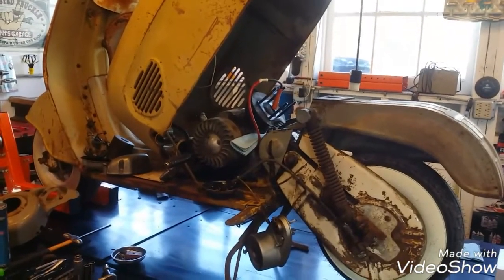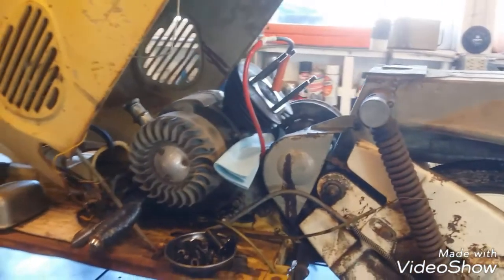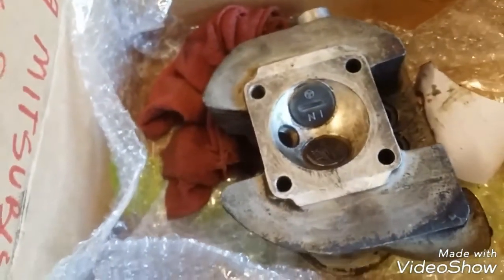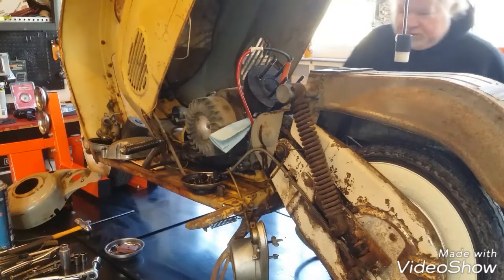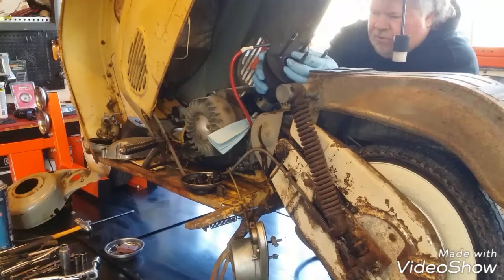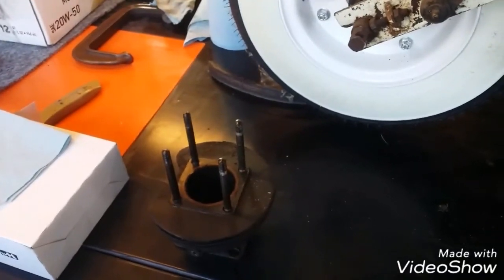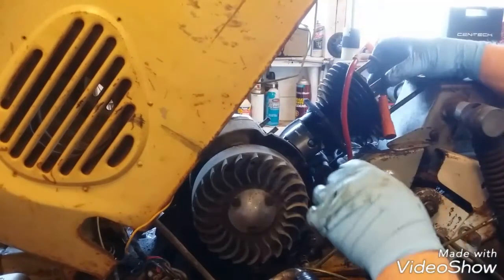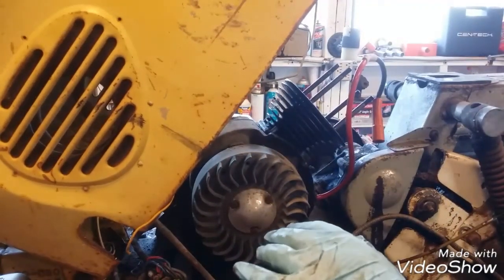Let's take the 1959 Mitsubishi Silver Pigeon more apart before putting it back together! Part-1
We are going to dig deeper into this engine.